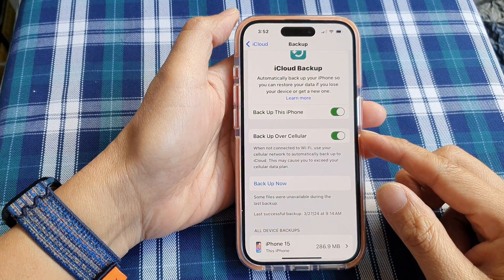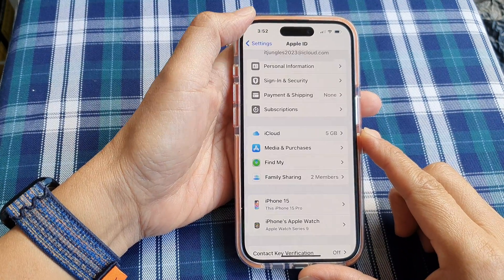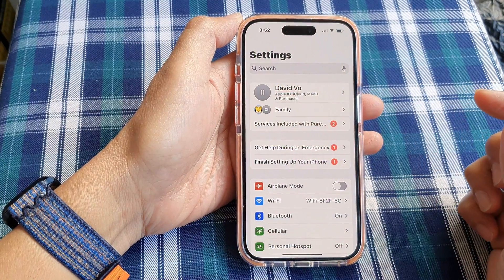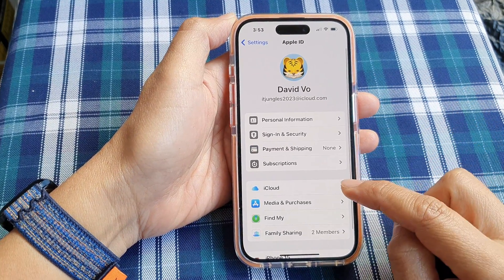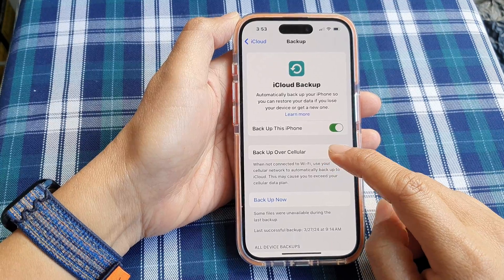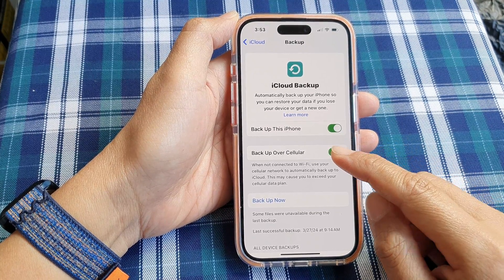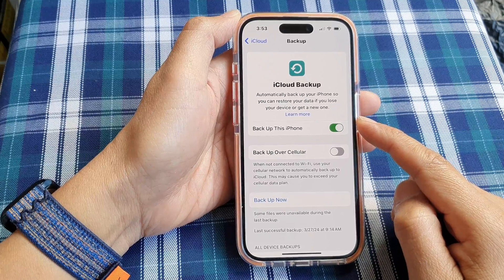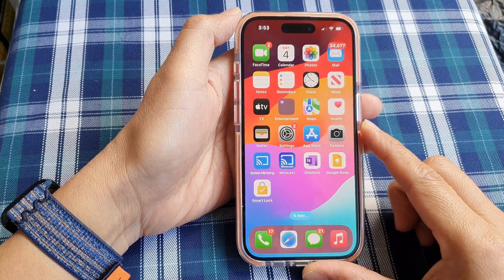iPhone 15: How to Enable/Disable iCloud Backup Over Cellular Data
Want to control when your iPhone 15 backs up to iCloud? Learn how to enable or disable iCloud backup over cellular data to manage your data usage and save battery. This guide applies to the iPhone 15, 15 Pro, and 15 Plus.